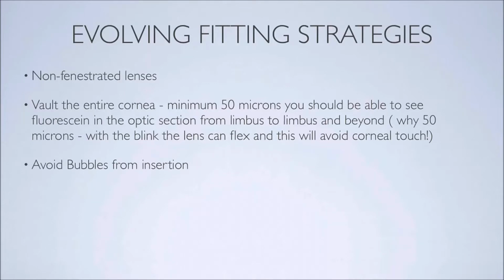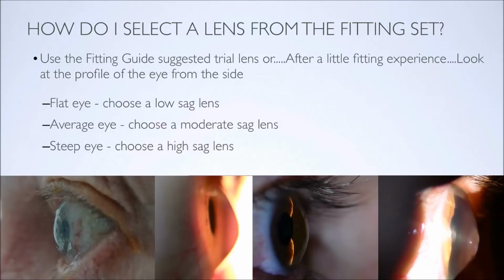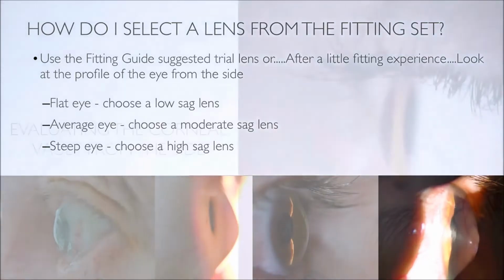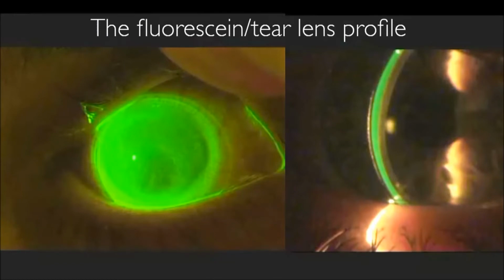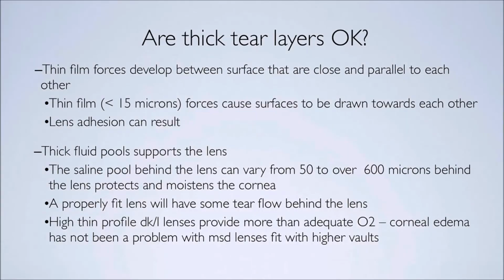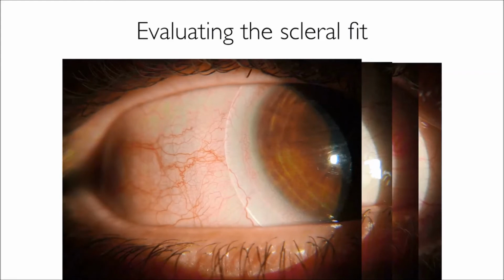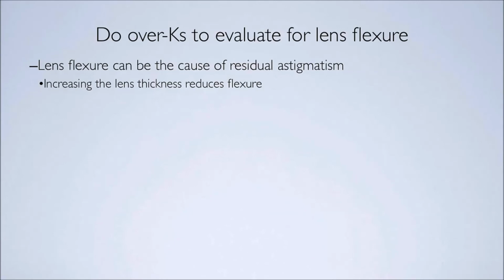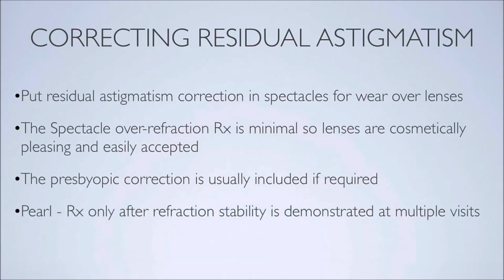msd™ scleral lens presented by Dr Stephen P Byrnes, O D Part 2 Fitting 2 2 0